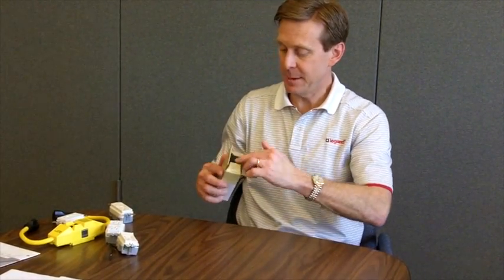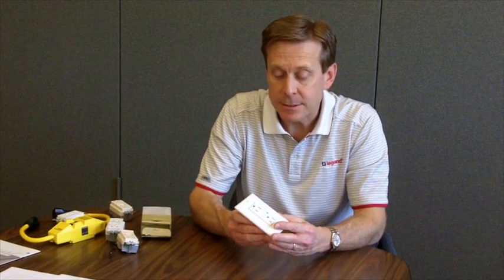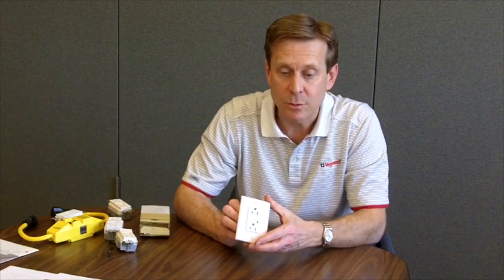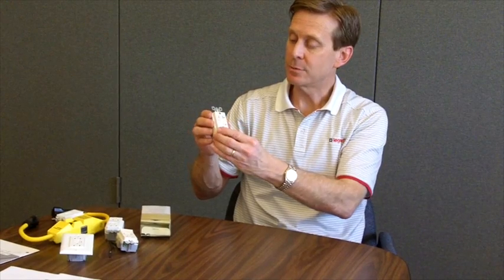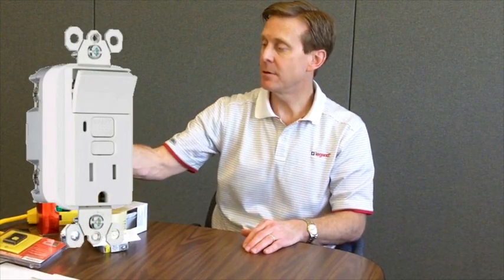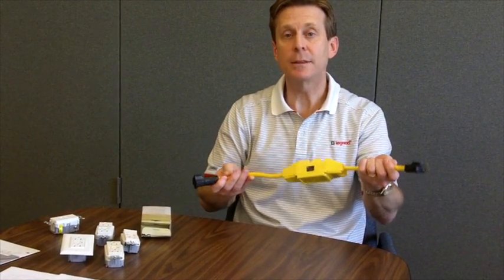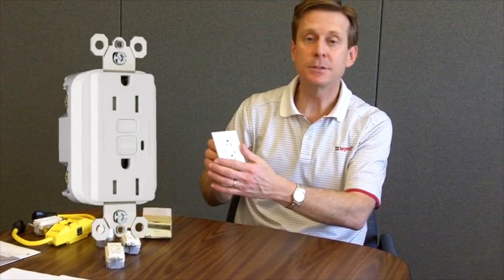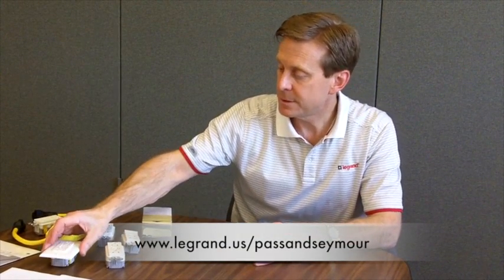Pass & Seymour: What is a GFCI Receptacle?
Bill Timmons, Pass & Seymour Residential Marketing Manager explains what a gfci receptacle is, what it does and how to test it once it's installed.